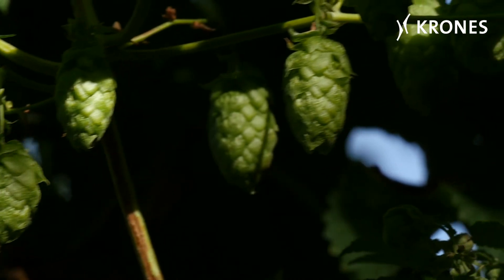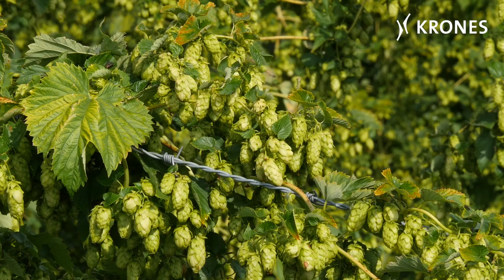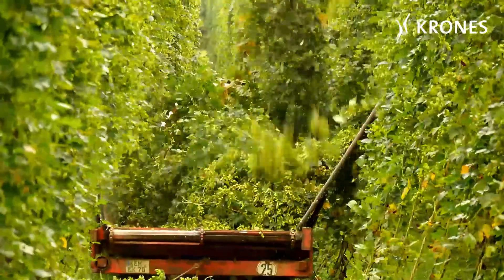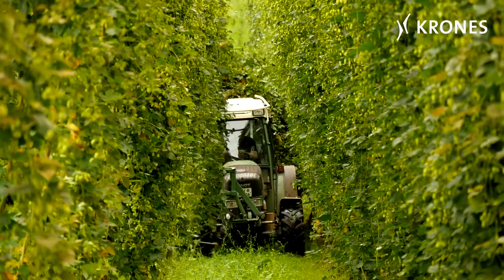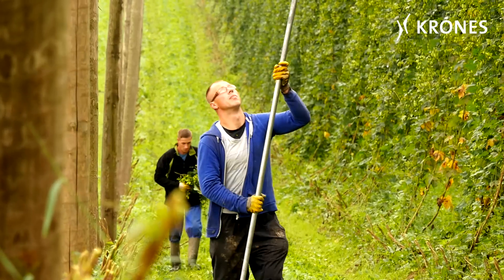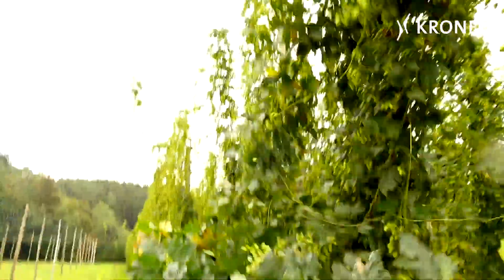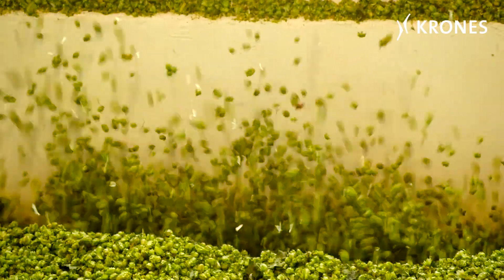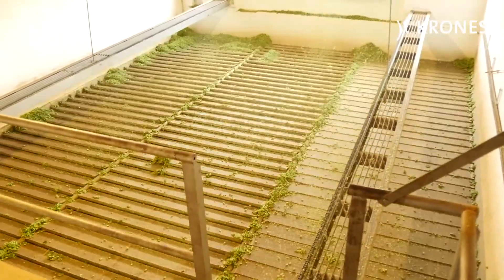Hop Picking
Every year the "Green Gold" from the Hallertau is harvested in fall: the hops.